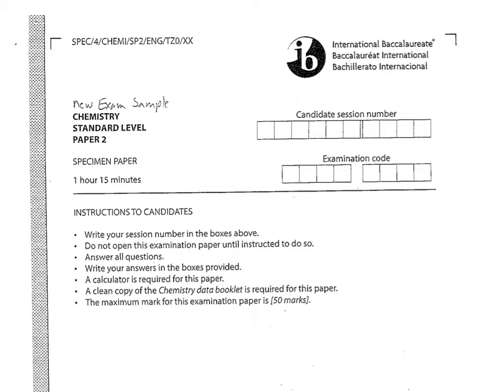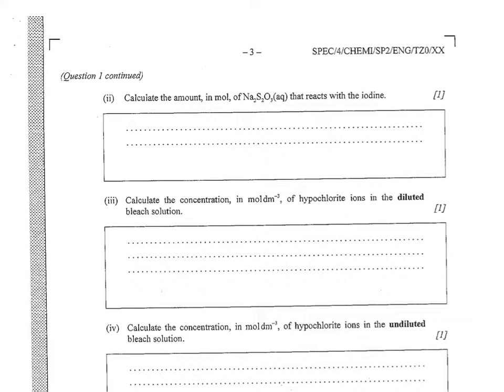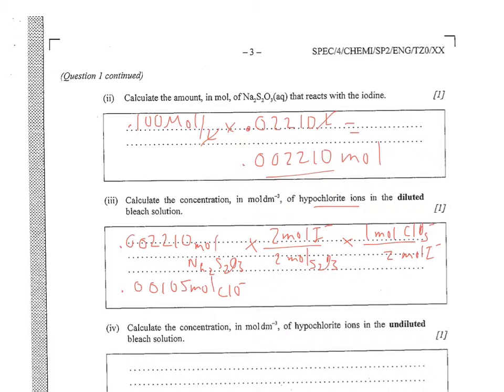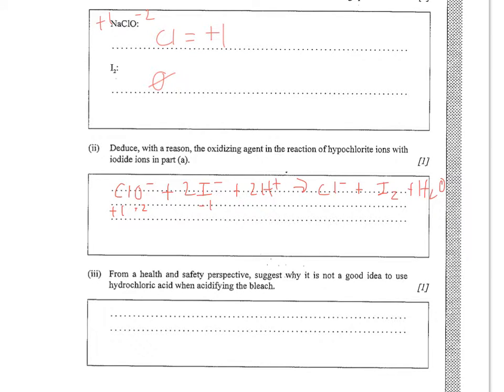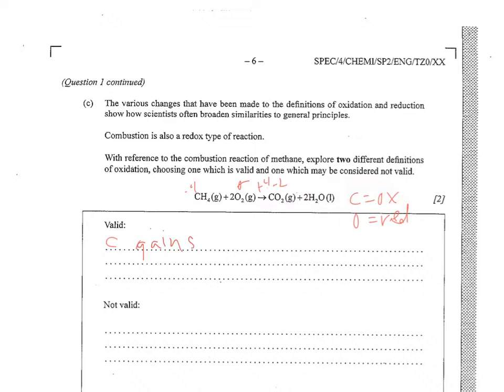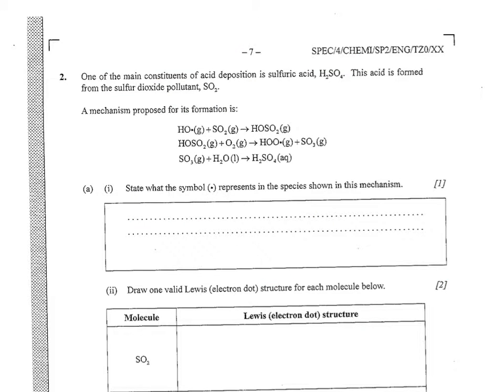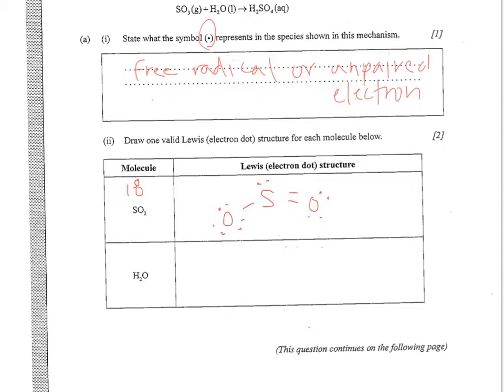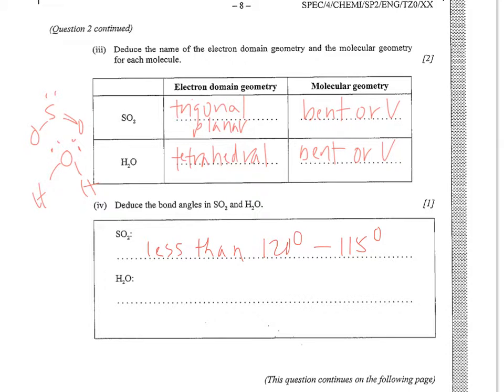IB 2016 sample exam paper 2 solutions - questions 1 & 2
This video goes over the first 2 questions of the new exam given in May 2016.